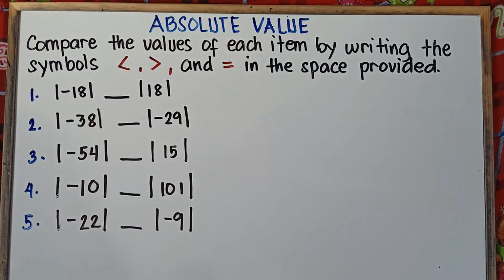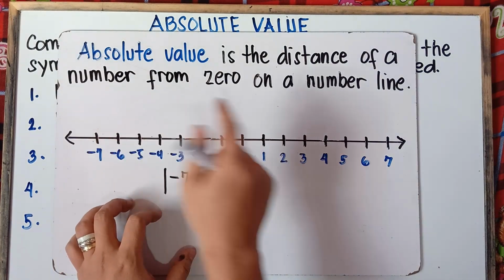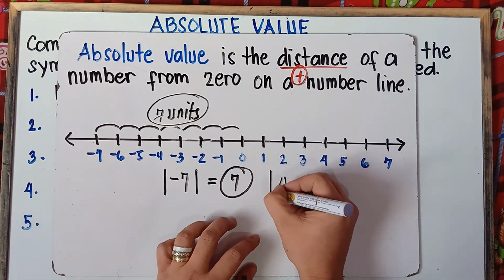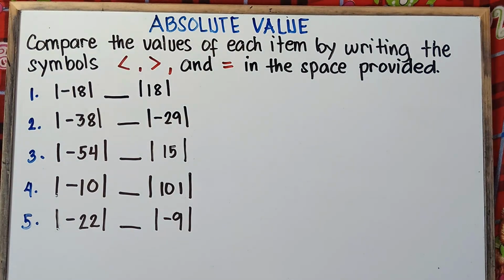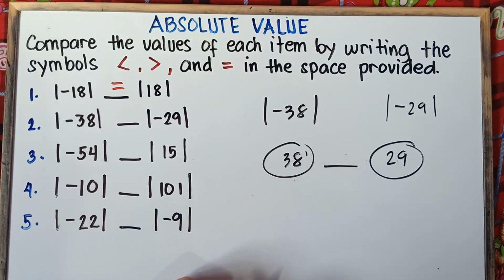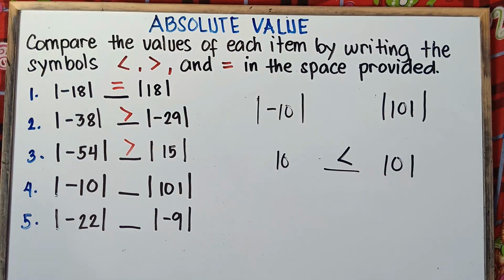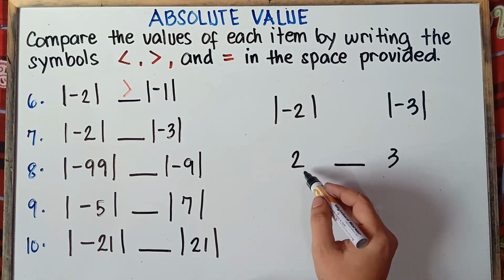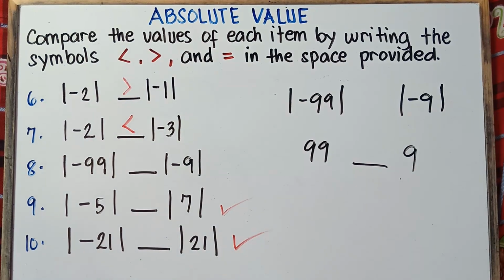Absolute Value | Comparing the values of each item by writing greater than, less than or equal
In this Video you will be able to compare each item if its greater than , less than or equal. This video also helps you to understand more about absolute value of a number. Hope this video helps!
KEEP FIGHTING!

TEACHER MJ